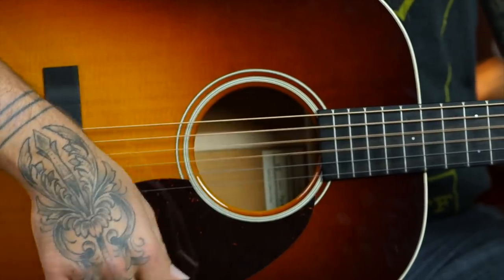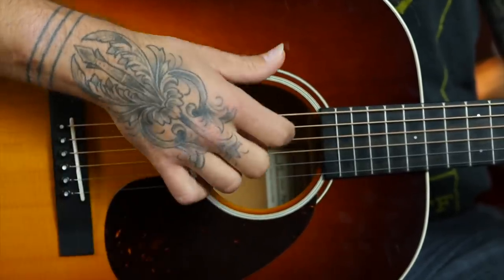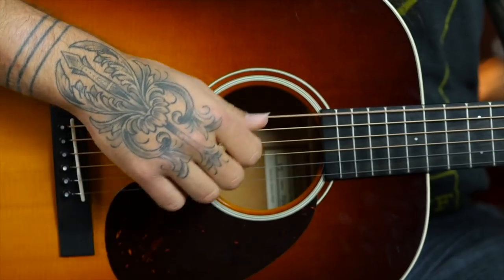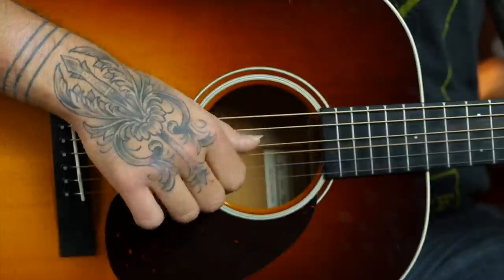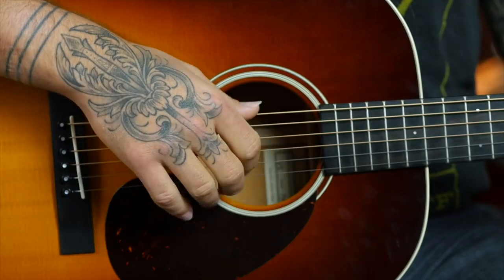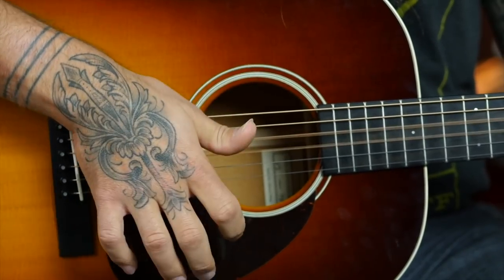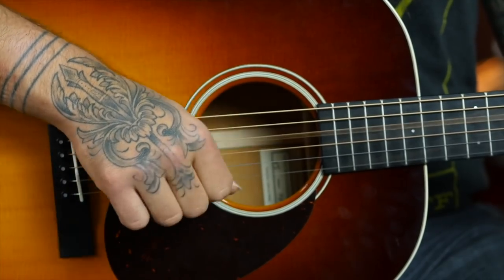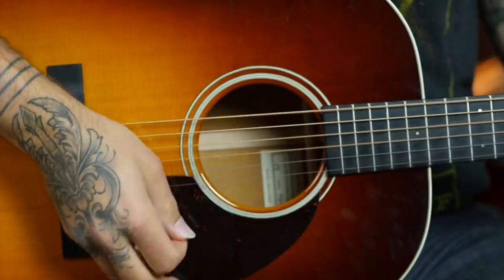3 Strumming Patterns Without A Guitar Pick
If you hate using guitar picks then this quick lesson is for you.

Some guitar geeks just don't like guitar picks and that's ok, but what do you do when you want to strum along to a song?

You certainly don't want to sit the tune out so in this short video I am going to share with you 3 ways you can strum along to a song without a guitar pick.